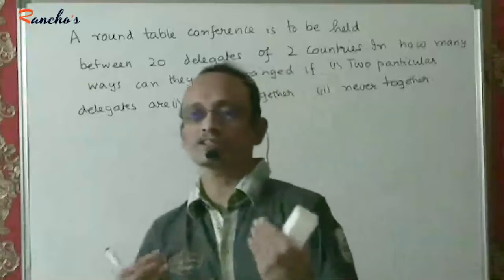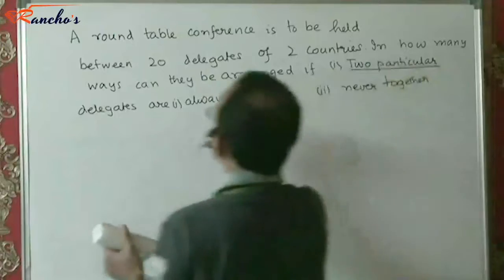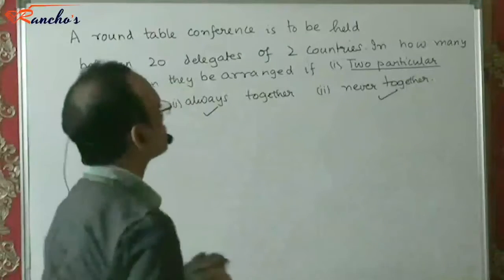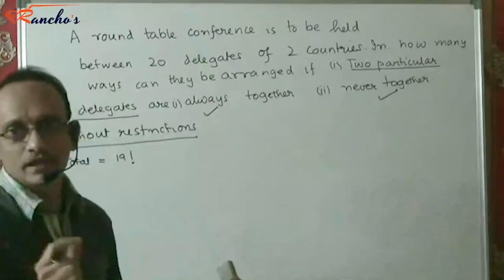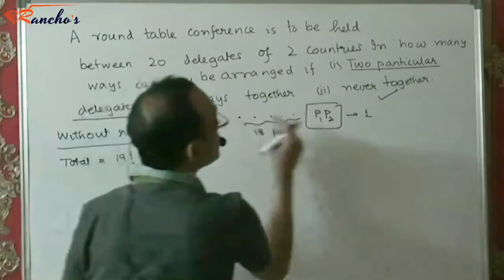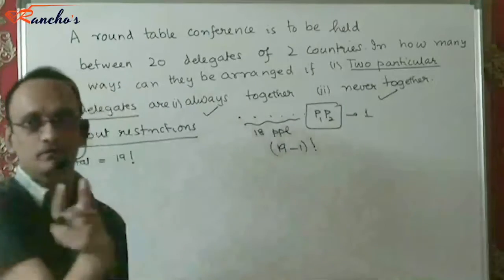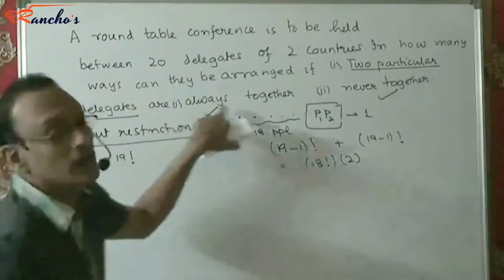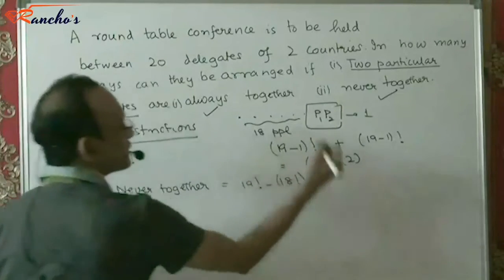Permutation Combination Class 3D Circular 3 for IIT-JEE Course | IIT-JEE Mathematics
Permutation Combination Class 3D Circular 3 for IIT-JEE Course | Permutation Combination | IIT-JEE Mathematics | IIT-JEE Maths | Problem-Solving Video for Permutation Combination

In this video, we covered Permutation Combination Class 3D Circular 3 for IIT JEE Mathematics.

Rancho's Academy